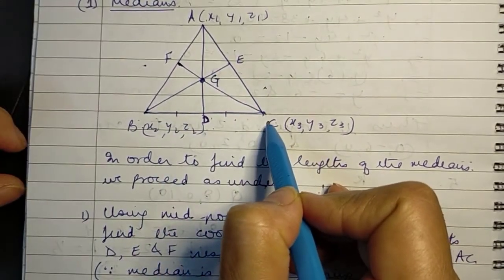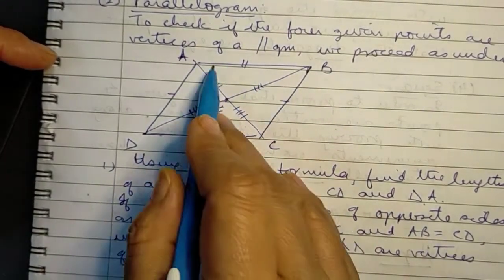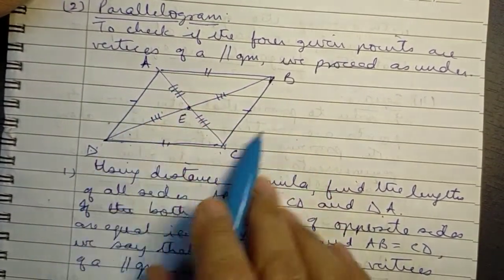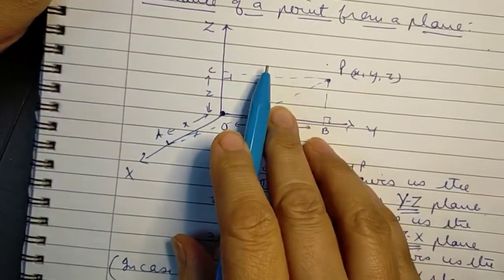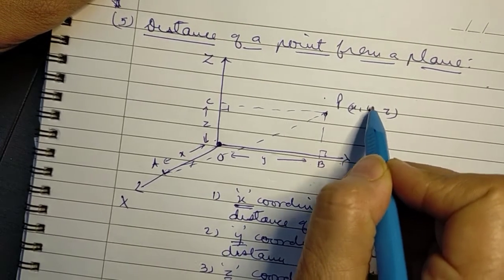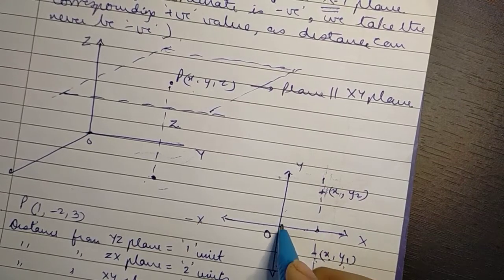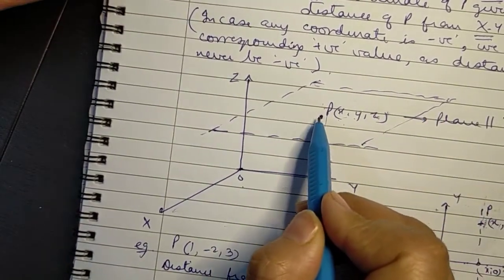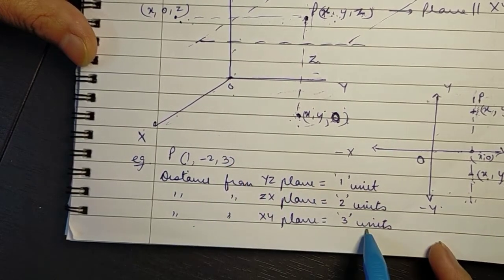XI-INTRODUCTION TO 3-D GEOMETRY : ( VIDEO-5)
SOME IMPORTANT TIPS FOR SOLVING PROBLEMS ON 3-D